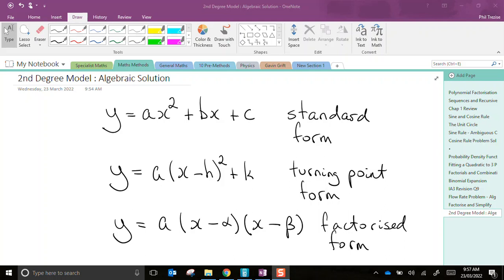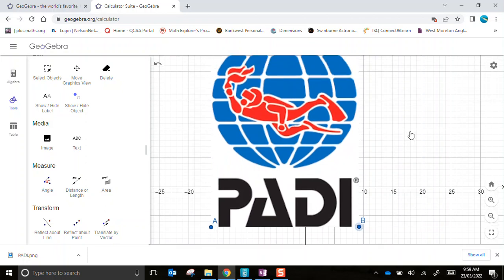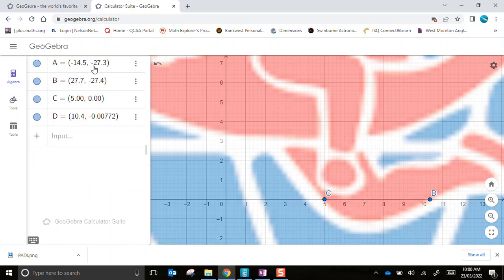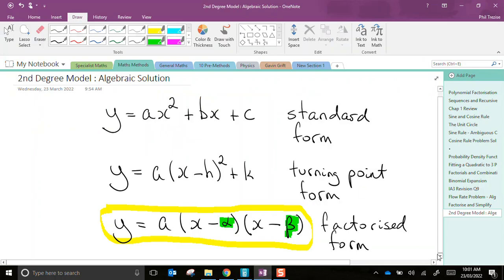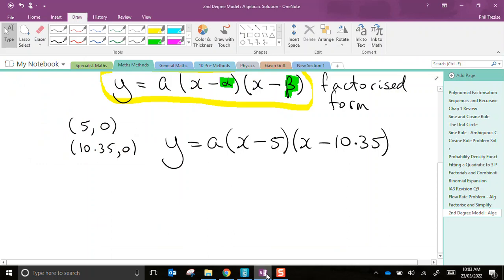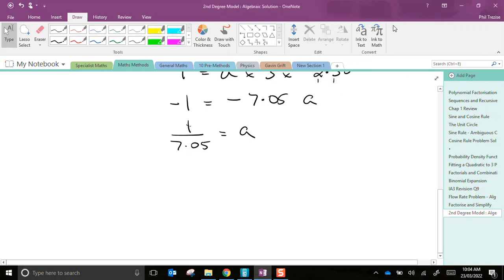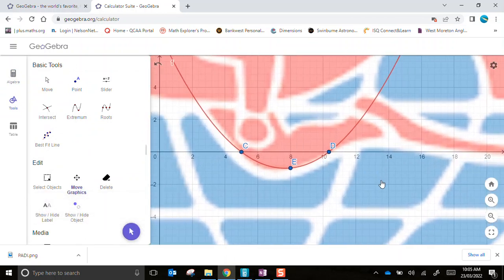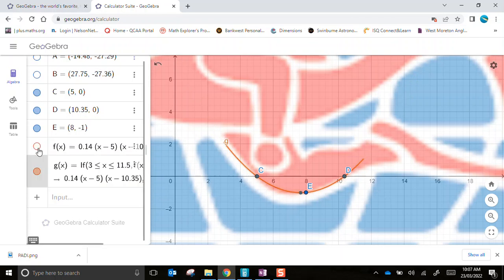Algebraic Model 2nd Degree